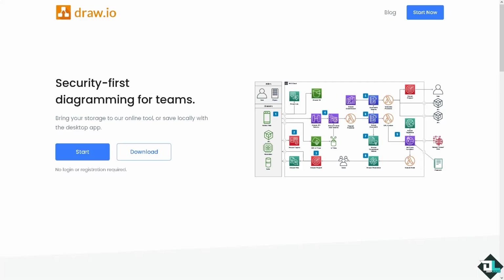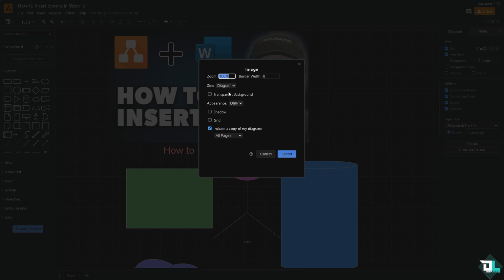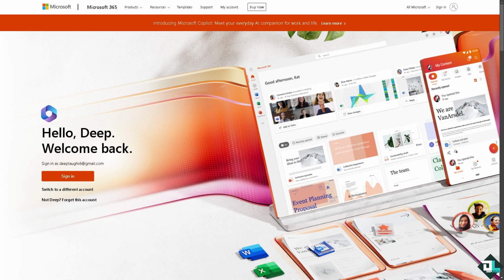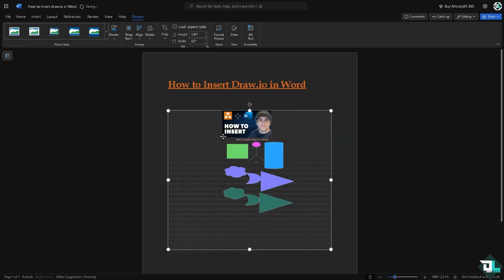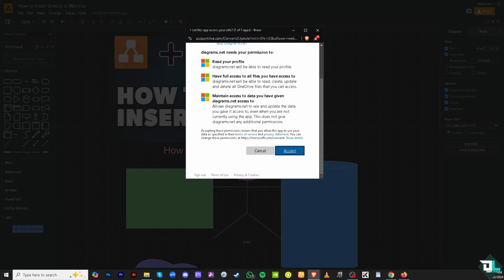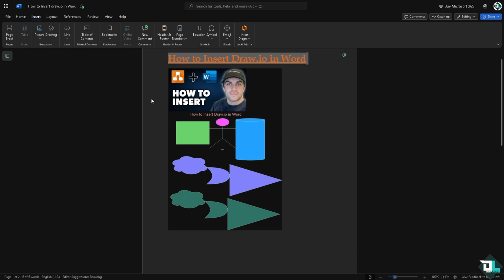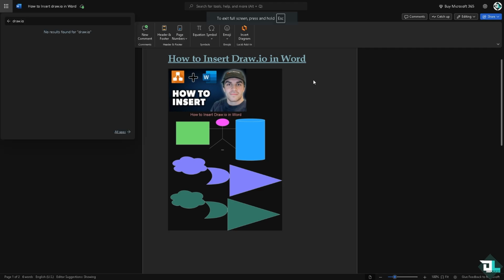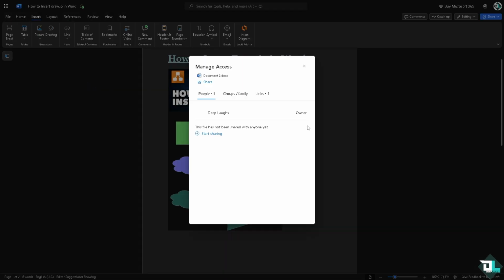How to Insert Draw.io in Word (Full 2024 Guide)